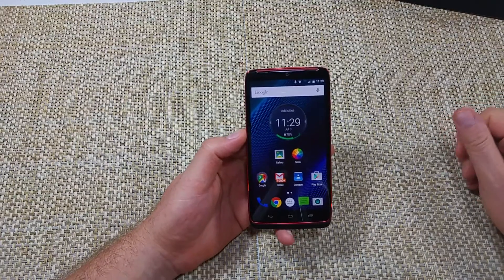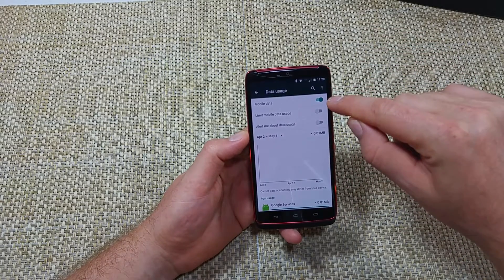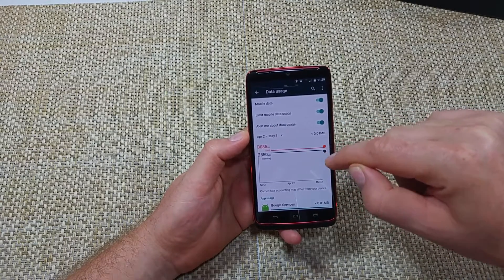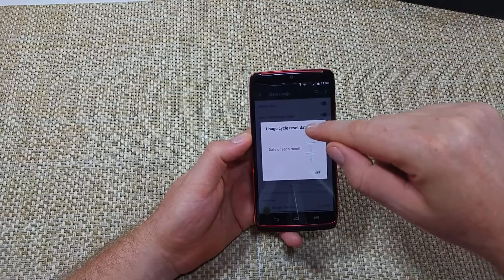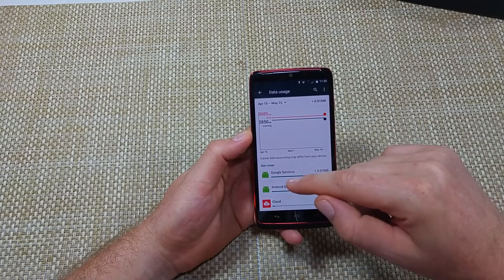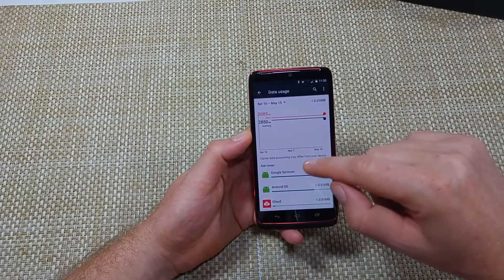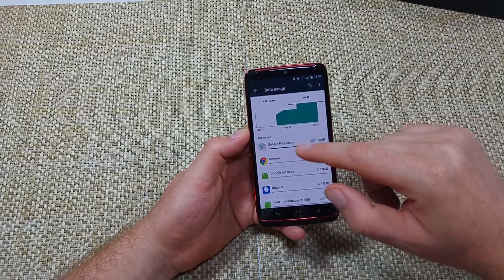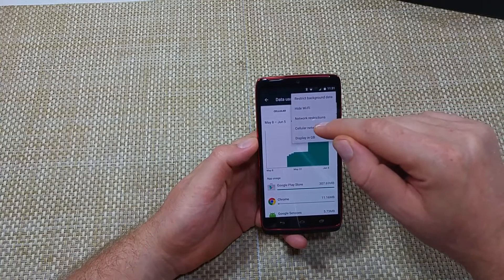Motorola Droid Turbo How to manage control and see what used your Cellular Data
How to use the Data Usage screen on the Motorola Droid Turbo to manage, control and see what used your Cellular Data.

The important thing is to make sure you select the correct cycle data.  So if your data ends on the 12th and starts fresh on the 13th.  Then you want your cycle date to show the 13th on your phone.
You can stop background data on specific apps or all apps.
You can stop data when a certain threshold is met or you can have it alert you.
You can also see wifi usage.